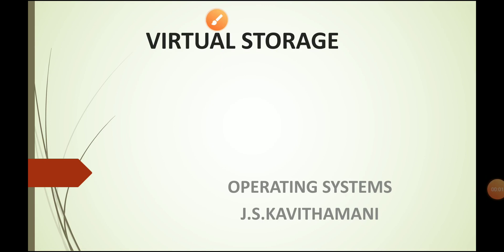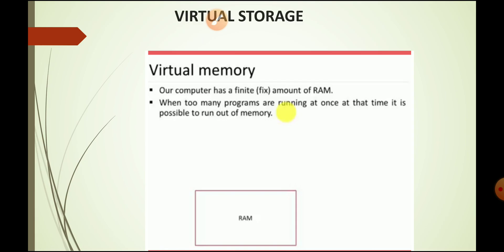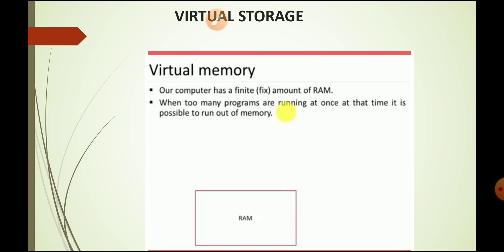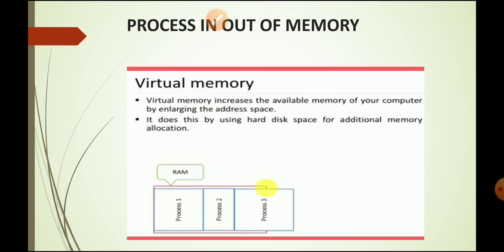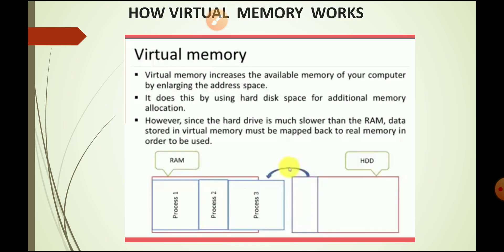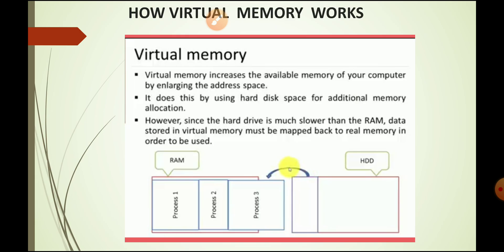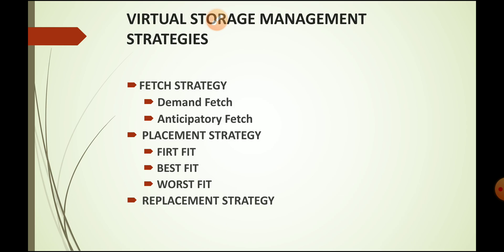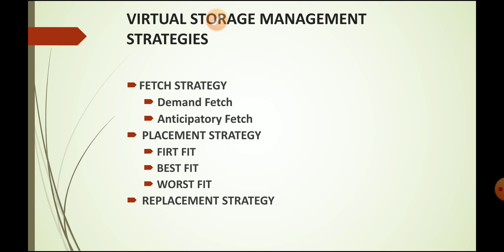Virtual Storage | Operating Systems